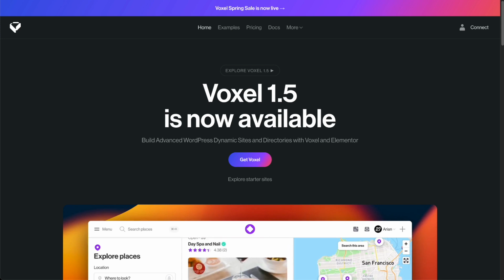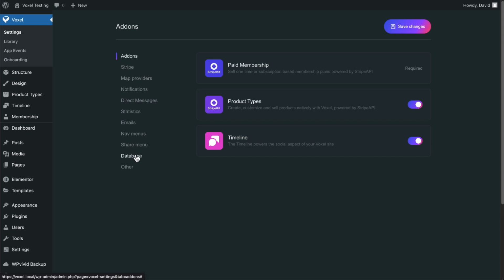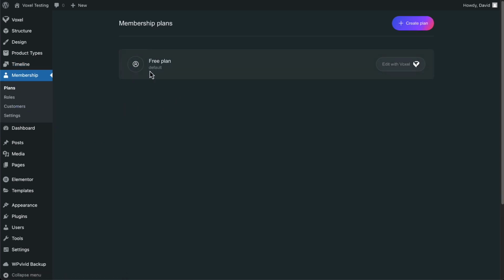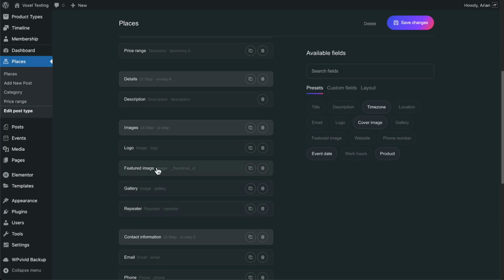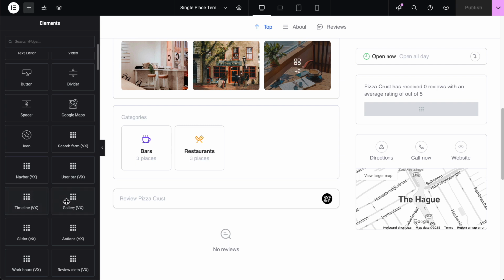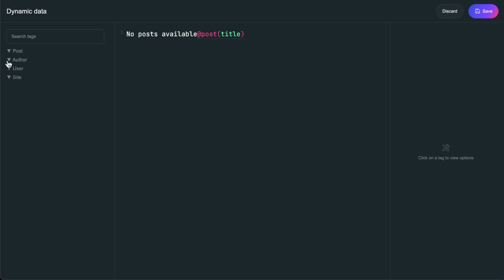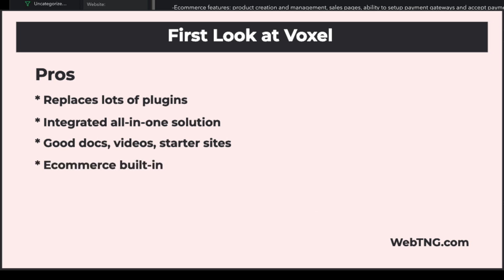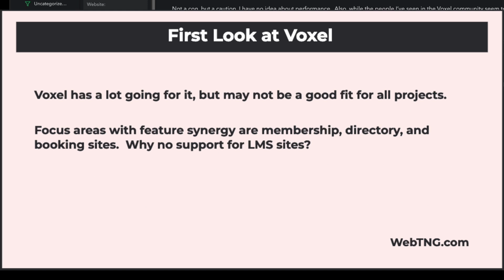Voxel a Theme for Creating Directory and Membership Sites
Voxel is a WordPress theme that comes with a number of advanced features and has Elemetor integrated as its builder. In this video I share what those features are and show why it is a popular choice for directory and membership sites.

A text summary of the video is available at the WebTNG